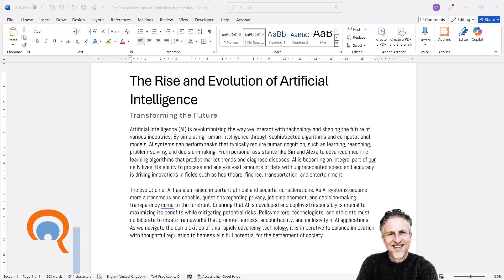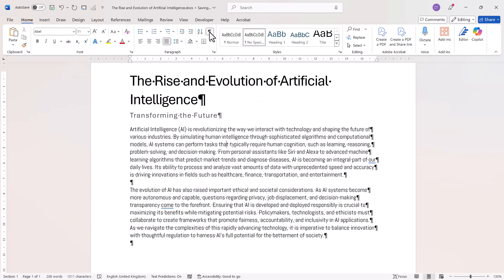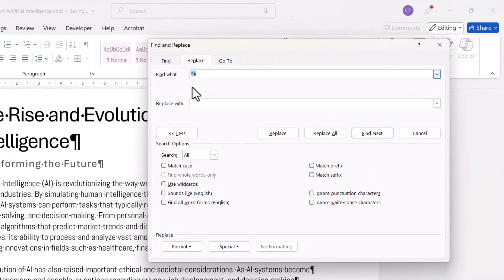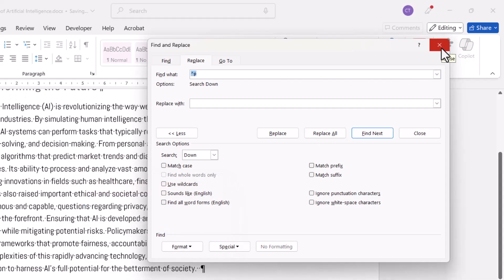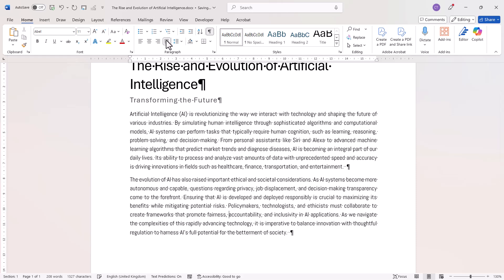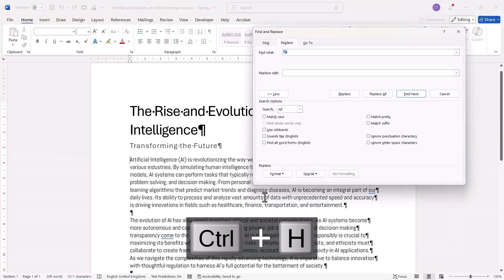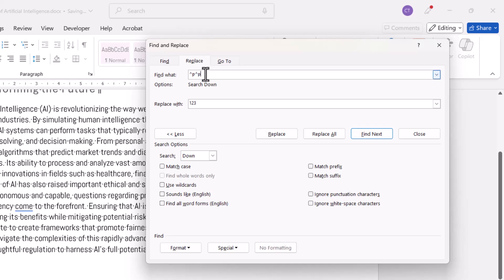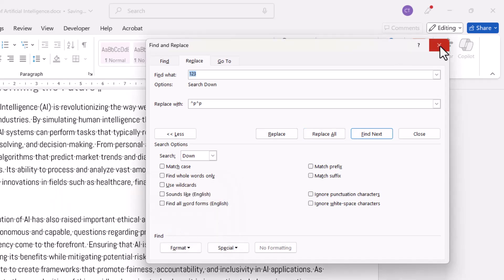Why Won't Text Fully Justify in Microsoft Word?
In this Microsoft Word video tutorial I explain why text won't fully justify.  This might happen when you copy text from a PDF or web page.